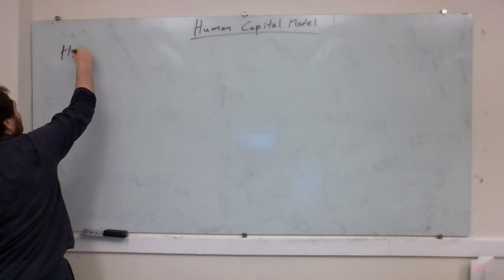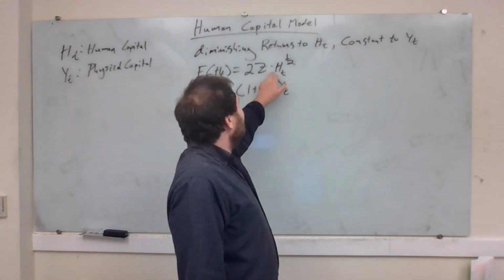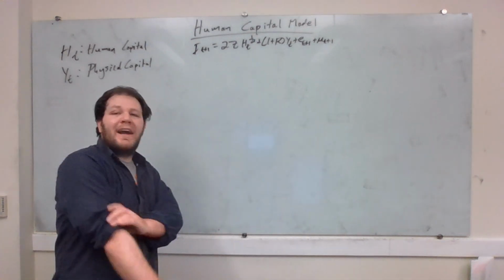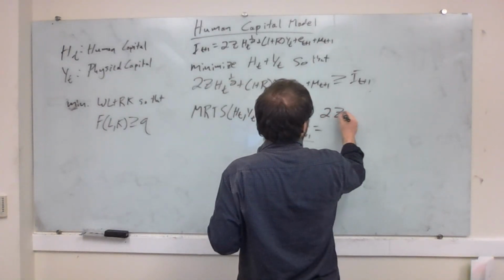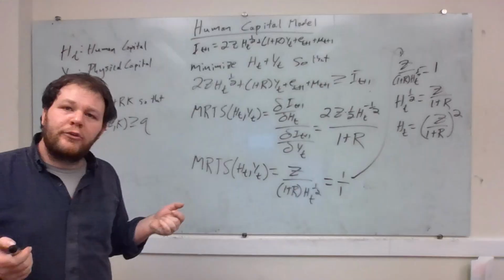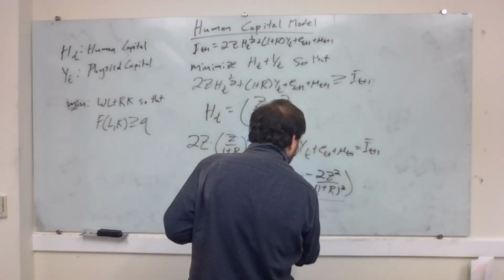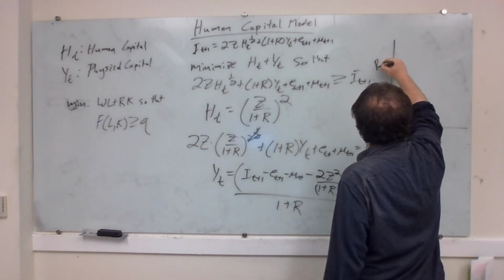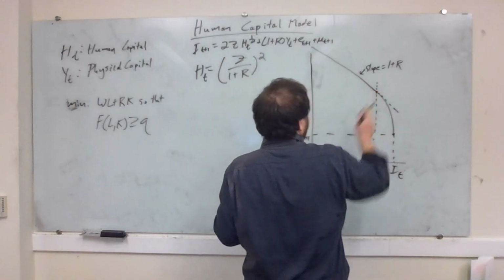Econ 329 Becker 3